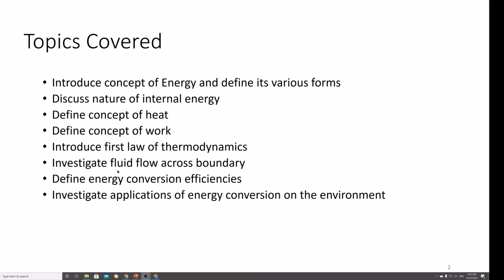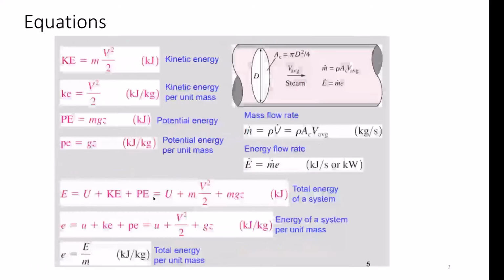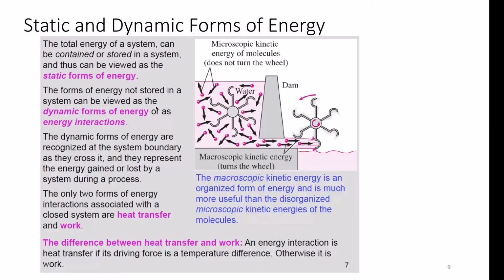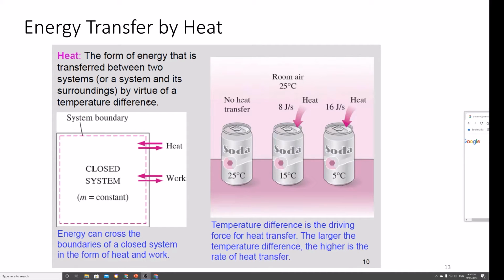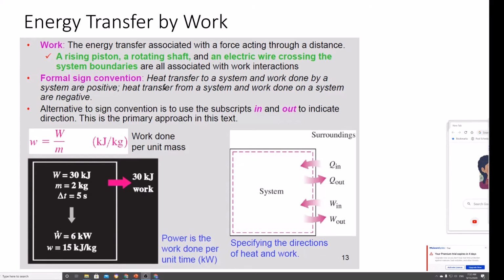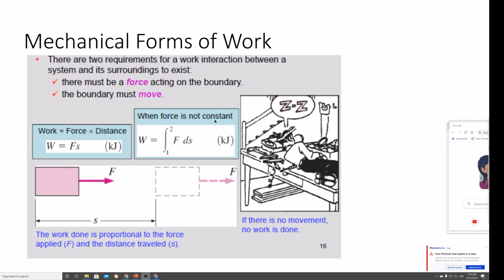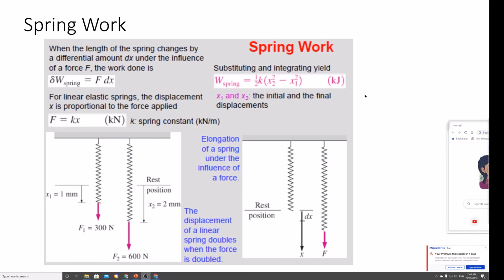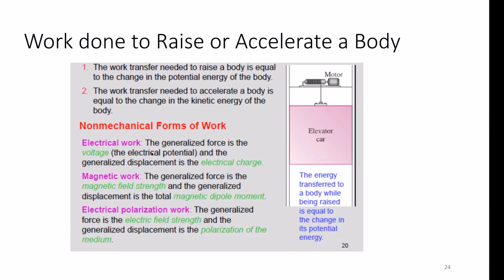EGR 214 Chapter 2 Sections 2 1 2 5 final version